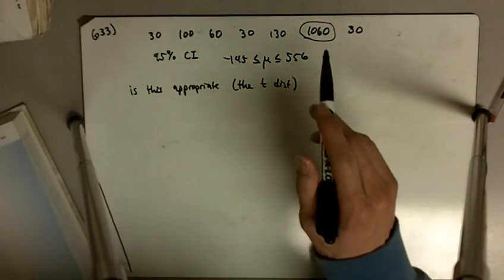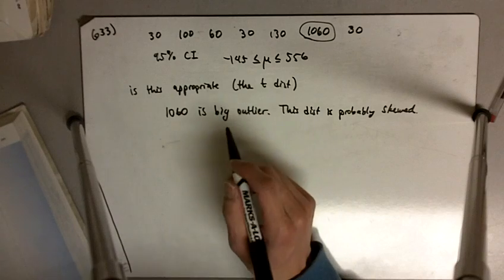Ex 6.33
Solution to problem 6.33 from Statistics for Life Sciences by Samuels and Witmer